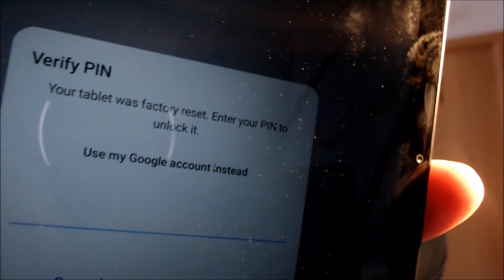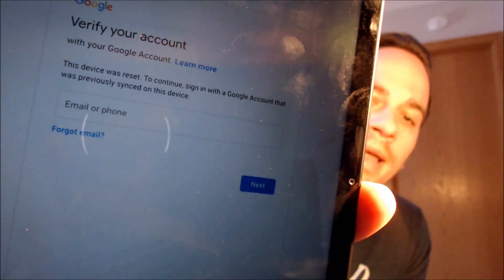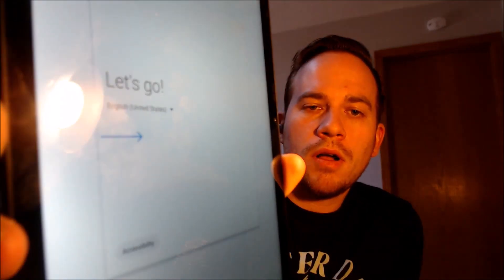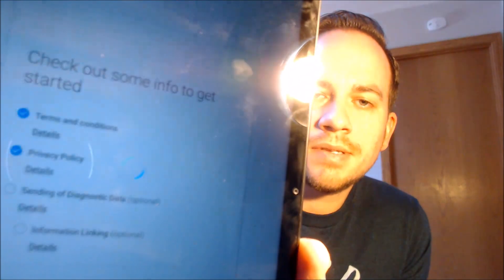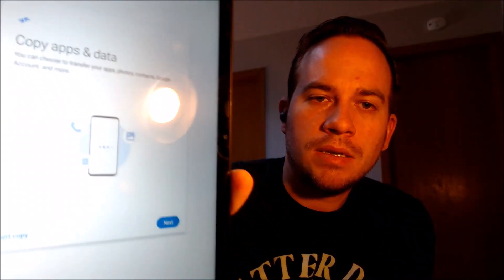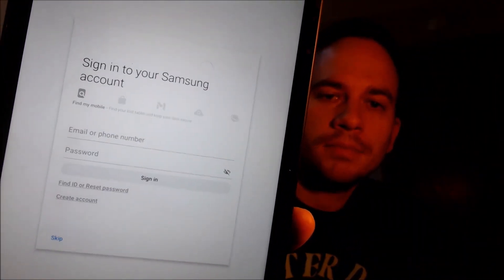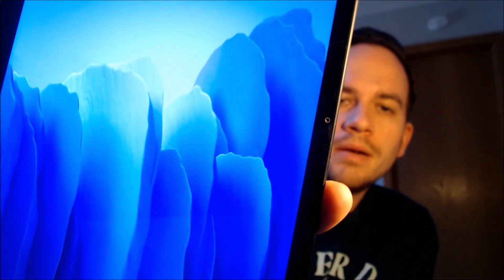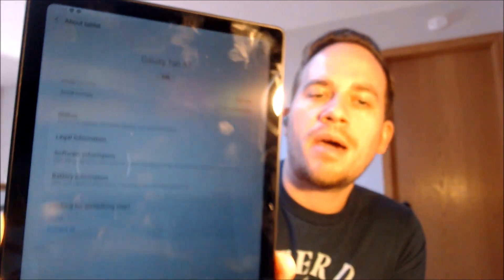Delete / Bypass / Remove Google Account Lock (FRP) on Samsung Galaxy Tab A7 SM-T500!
Video showing a Google Account Lock (FRP) successfully being bypassed/removed on a Samsung Galaxy Tab A7 (model number SM-T500). Google includes this security feature with all devices on Android 5.1 and up so that when a device is factory reset without first removing the Google account, the device is locked to that account. This process that we do to the device allows a bypass of the screen that asks for the Google account of the previous user. This same procedure can also be done to other models of the Tab A7, such as:

SM-T505
SM-T505C
SM-T505N
SM-T507